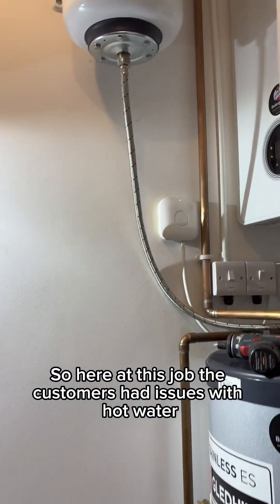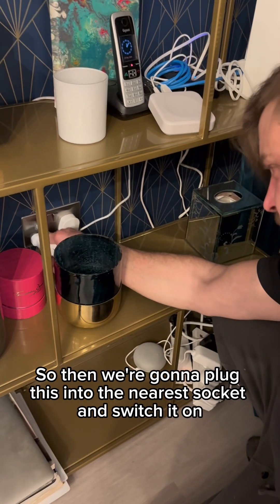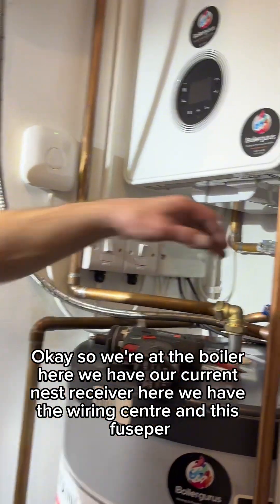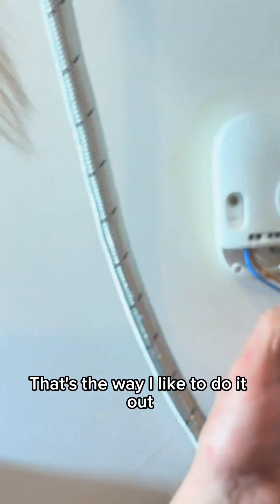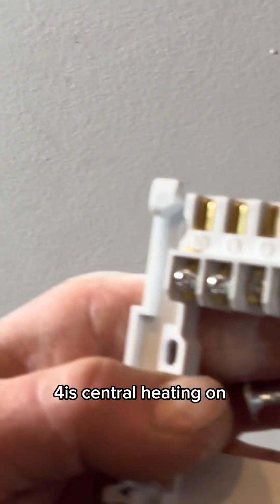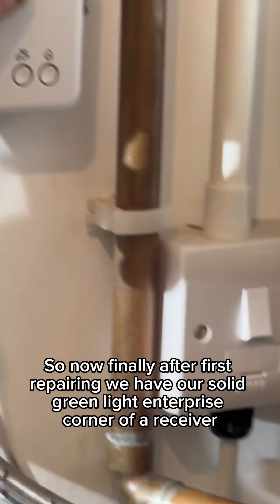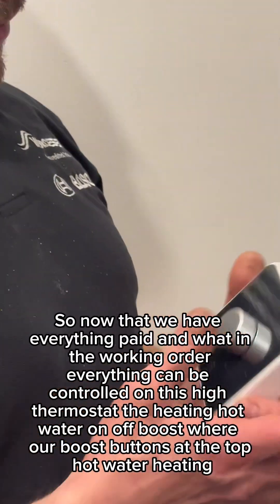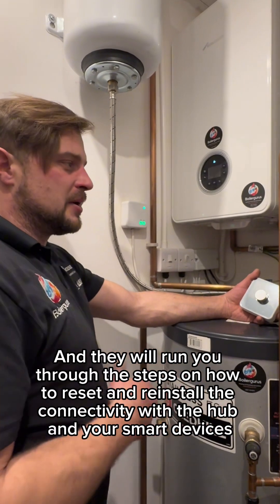How to swap from Google Nest or Other Programmer to Hive & How to install a Hive smart thermostat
How to install and wire in a Hive smart thermostat and programmer, install Hive app and pair with receiver and boiler. Here we also show how to change your smart progammer from a Google Nest to a Hive @boilergurus#boilergurus